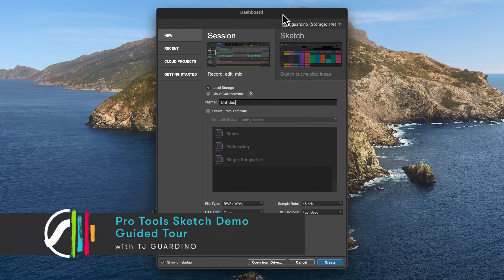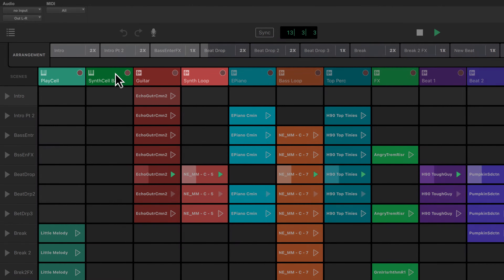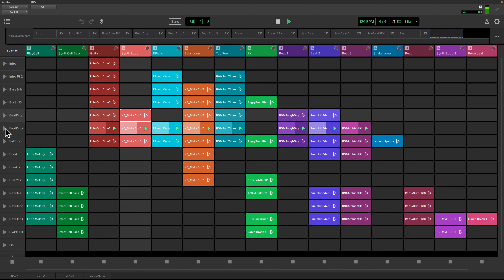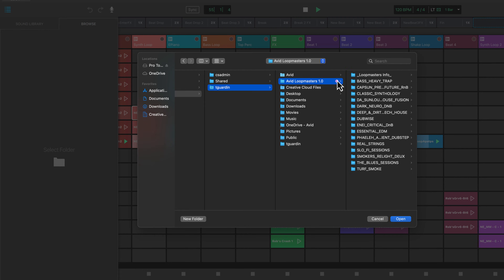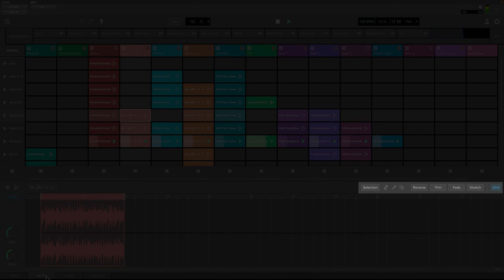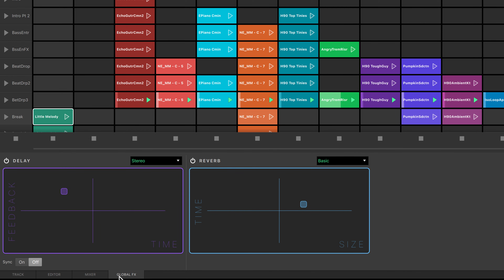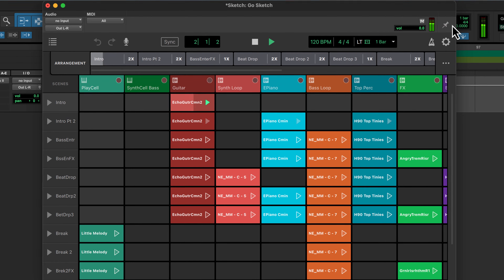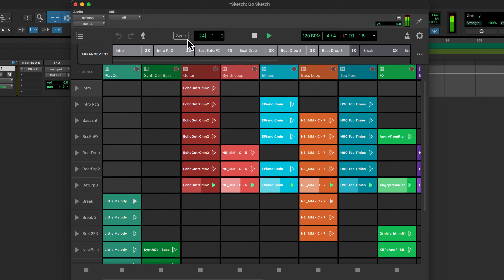Pro Tools Sketch Demo Overview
Explore an overview of the new Pro Tools Sketch app for iPad. Take a tour of its core features and functionalities and discover a music production workflow that empowers you to create from anywhere.